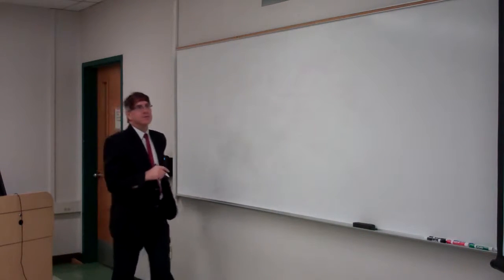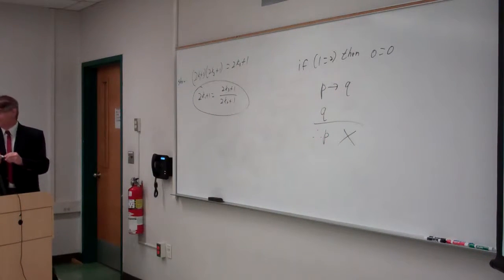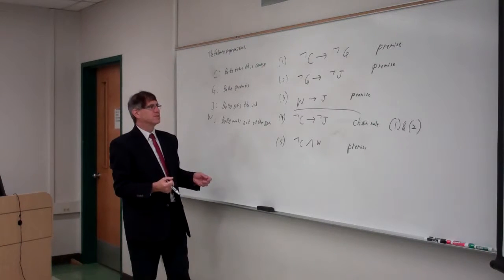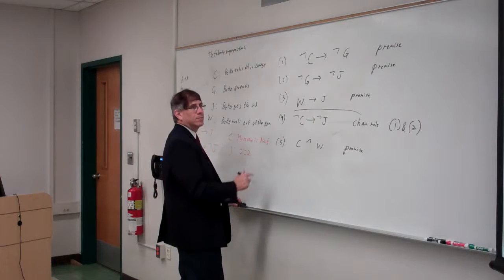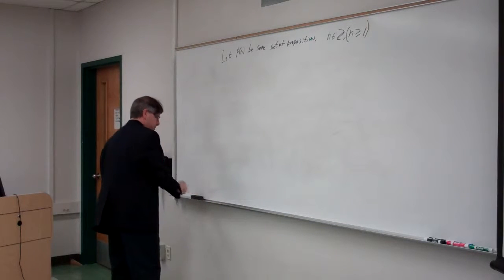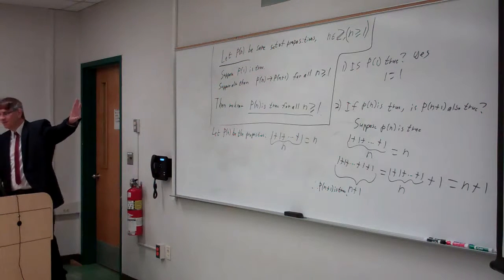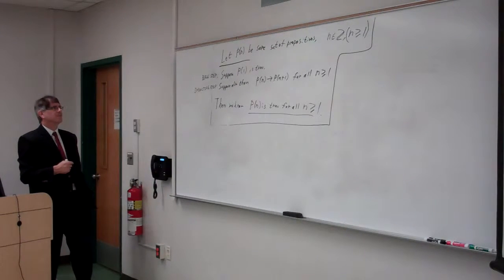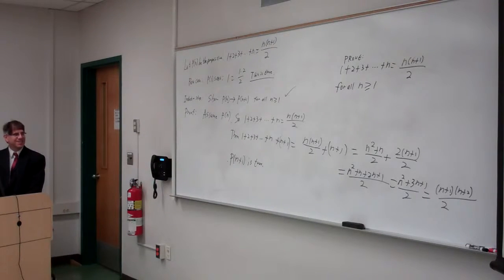20151019 CSE 215 Lecture